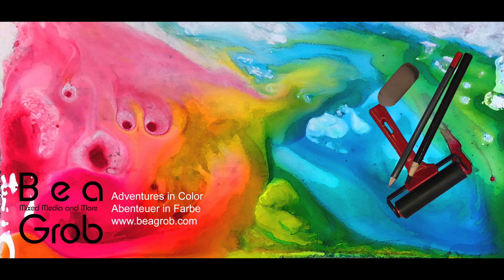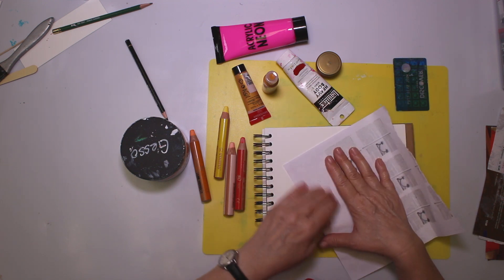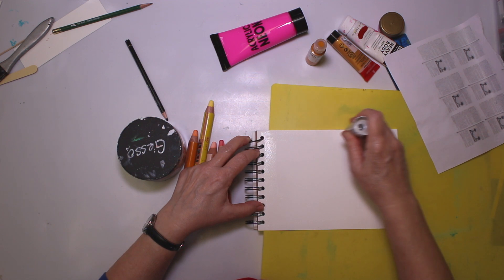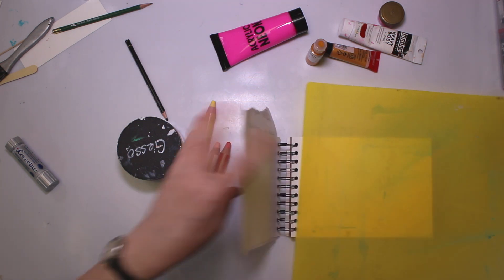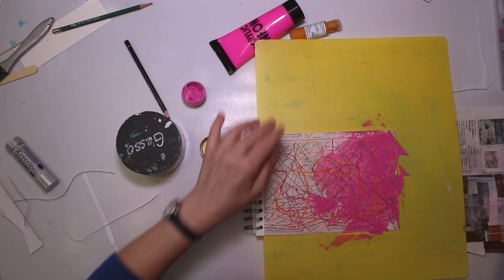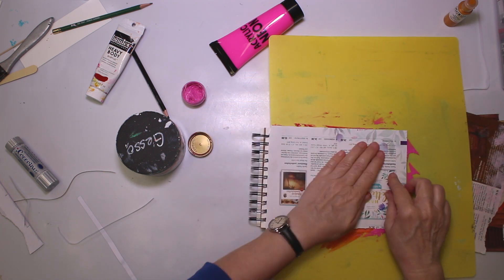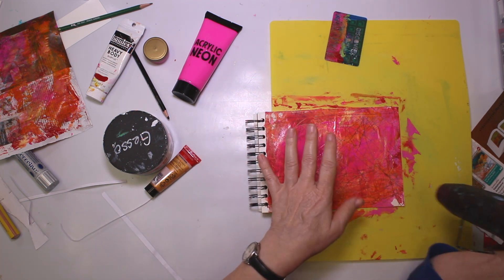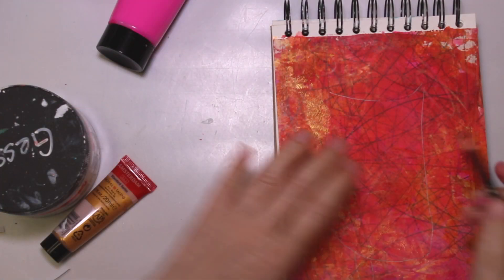Journal 15m with me #7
Journal 15 Minute with me #7.
Let's get creative and have some fun, this time I had planned a quirky bird, but literally in the last second I did turn it into a quirky charactar. So stay til the end.  I have planned this series before the actual situation, but I think it is just right now to get some distraction. Enjoy the video.
Again I have german subtitles. (Deutsche Untertitel im Video)
I usually have at least one video per week on youtube.
And if you like more inspiration, check out my class “Mixed Media and More on Monday” .

All the supplies are my personal supplies.
Music is from Premium Beat Ocean
Avenue by Styve Bolduc License #271549 or/and
First Steps by Peter McIsaac Music License #271456 or/and
Uptown Funk by Reaktor Music License 2714545 and/or
Industrial World by Ricky Bombino Music License #2831439 and / or
The Infinite Land by Francesco D'Andrea License #2855631 and/or

Building New Horizons by Chris Haigh License #2880621 and/or
The Sun Rises by Emmett Cooke License #2921995

This video is not intended for children under 13. The purpose is to inspire adults to get creative and give some knowledge about products I use for my art, artjournals, assemblages and more.